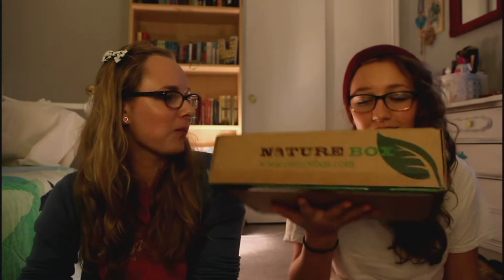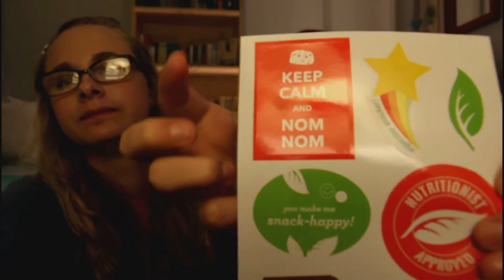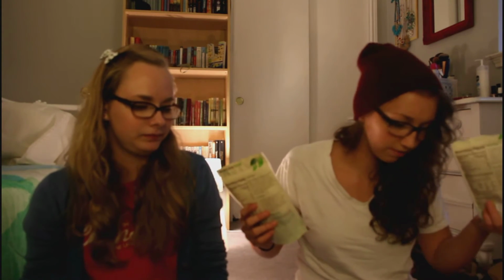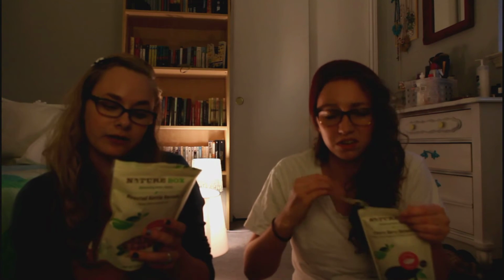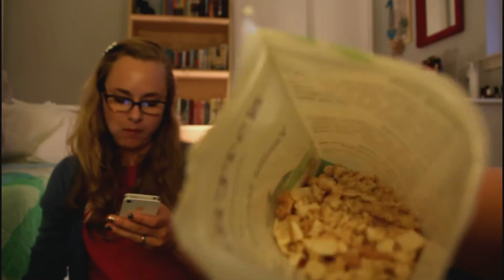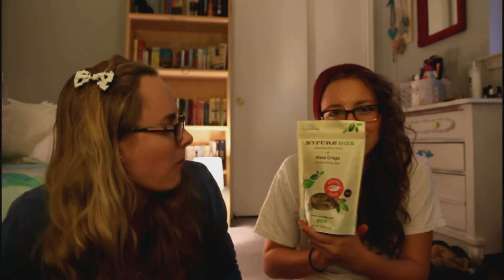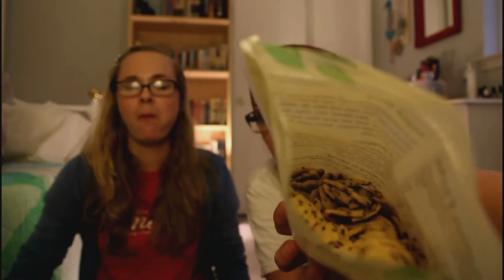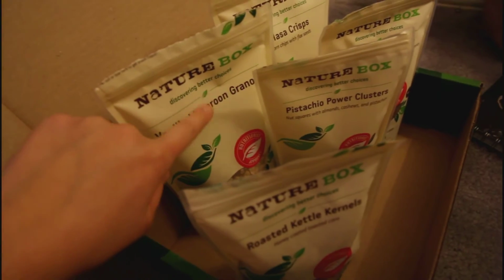November Nature Box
Watch us (mainly Annamarie) eat delicious food. yup.